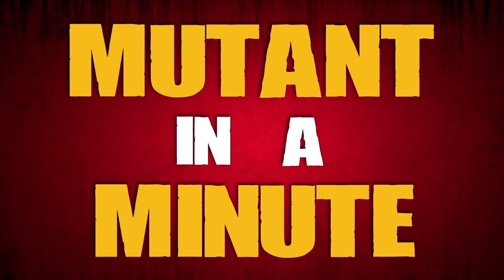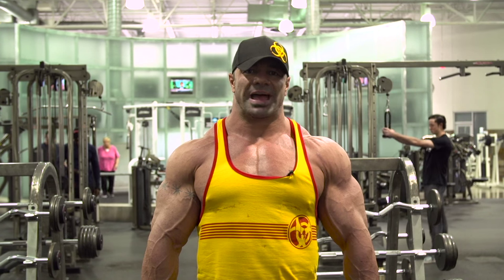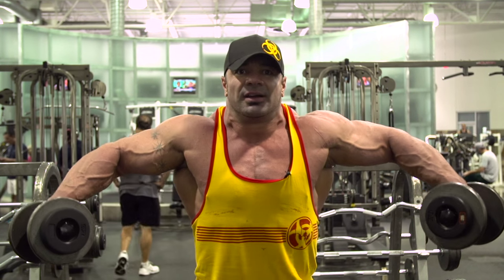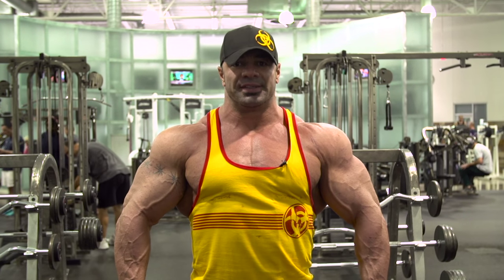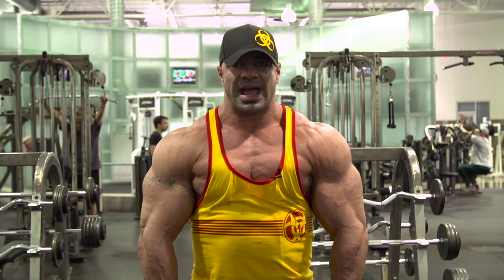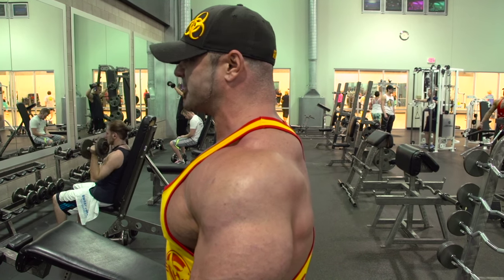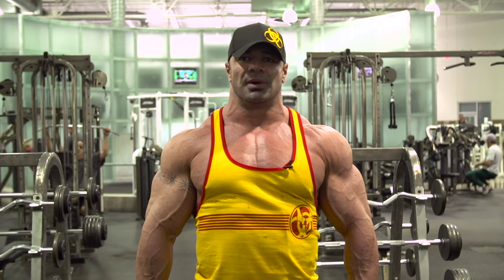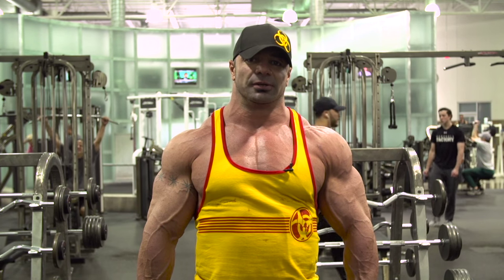Dusty Hanshaw: Dumbbell Lateral Raise - MUTANT In A Minute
The devil is in the details!  Watch and learn as IFBB PRO Dusty Hanshaw shows you his stripped down super simple version of the dumbbell side lateral raise.  Do you want bowling ball delts that bust out of your t-shirt?  Then drop the weight down and learn to use the target muscle of this gym staple.  MUTANT In A Minute - Dusty Hanshaw - Dumbbell Lateral Raise